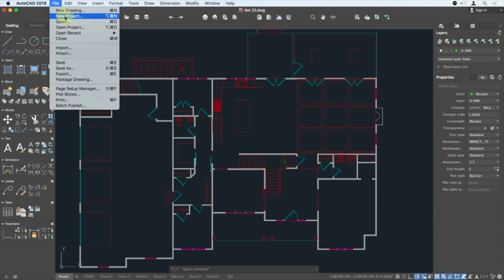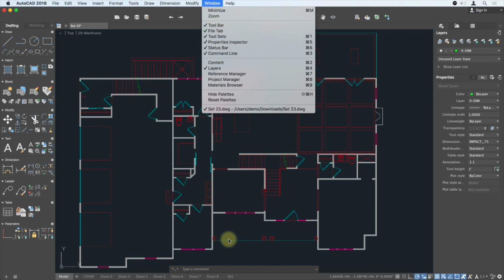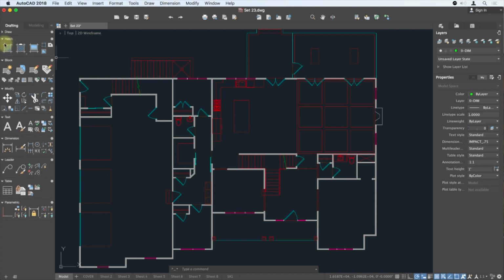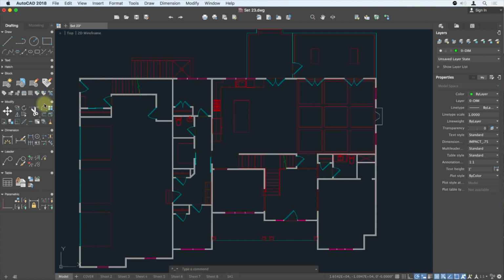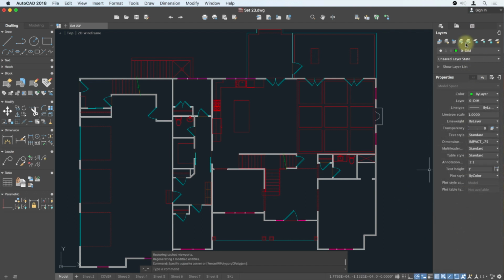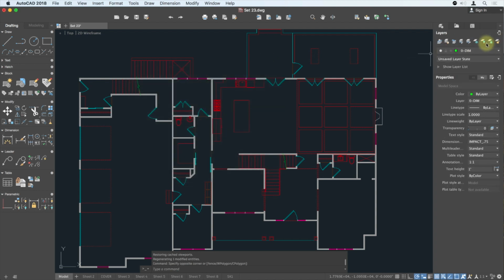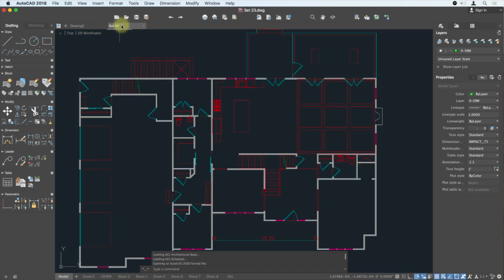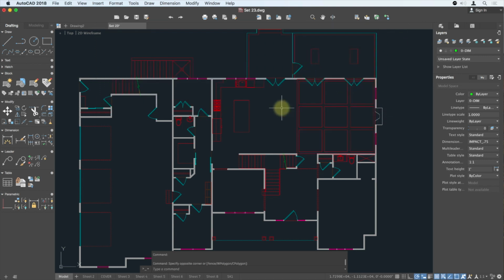AutoCAD for Mac 2018 Interface Tour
Quick run through of the interface for AutoCAD for Mac 2018

Please leave comments on what you'd like to see in future videos!

Learn more about AutoCAD for Mac (as well as hundreds of other apps) on Lynda.com (AKA LinkedIn Learning) Sign up for a free 30 day trial